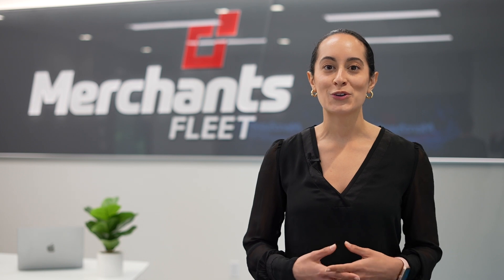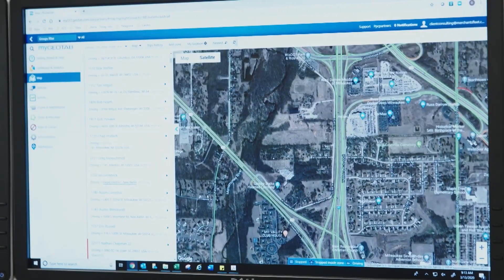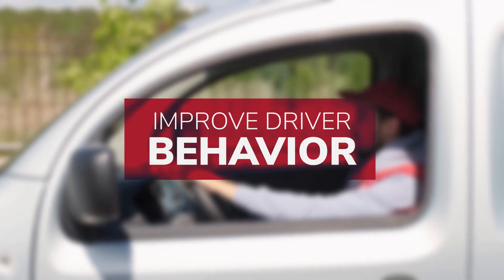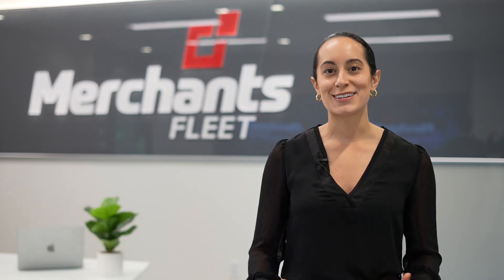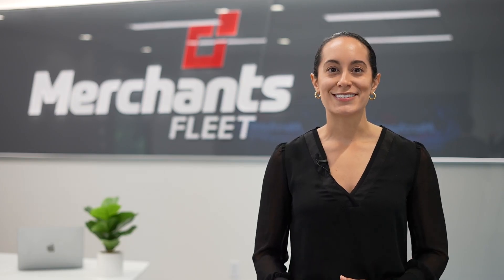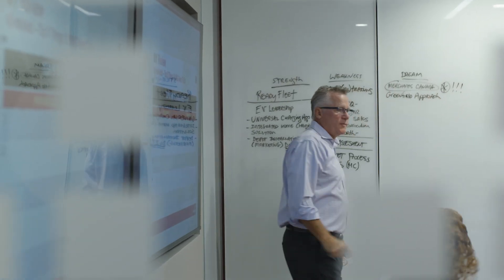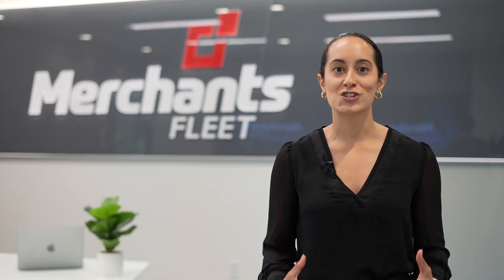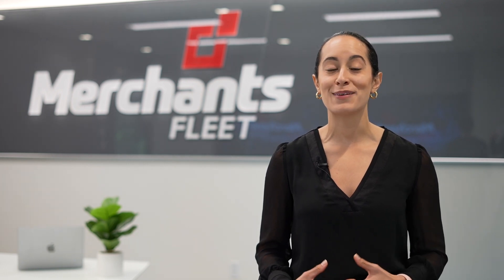Fleet Consulting Can Help Reduce Costs and Improve Driver Behavior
If you manage your own fleet, do you ever wonder how you compare to businesses in similar industries? With so many moving parts in a fleet, it's easy to get stuck with outdated processes or procedures that aren't optimized for efficiency and might actually be costing your organization more money to run your vehicles!

The Merchants Fleet consulting team combines industry experience, analytical skills, big data, and the latest fleet technologies to provide tailored solutions across the entire fleet lifecycle. Whether you are looking to reduce costs, improve efficiency, enhance corporate sustainability, upgrade your fleet policies, or improve driver behavior, we are ready to devise the most effective strategies to meet your goals.

Want to stay up to date with the latest?

We're always looking talent. Got what it takes? View our latest positions